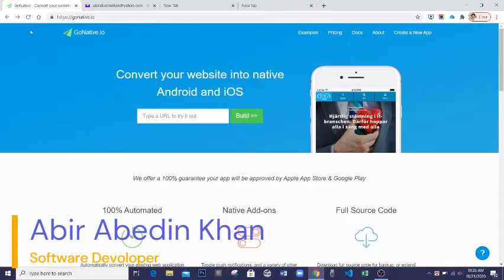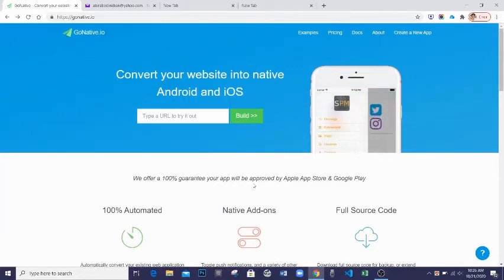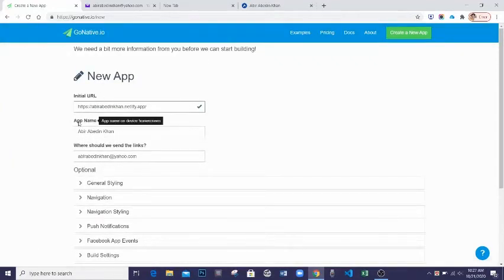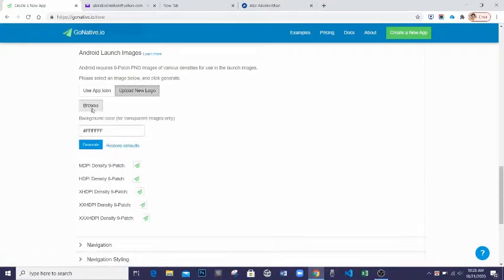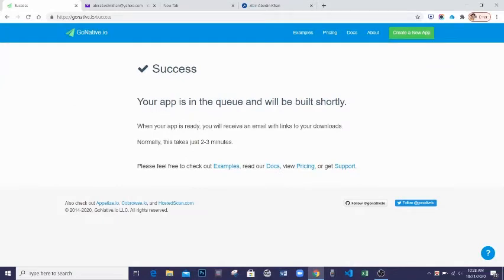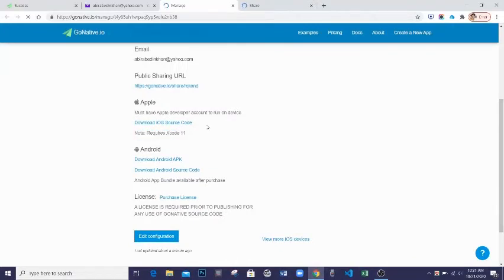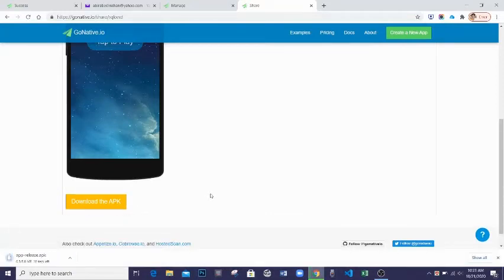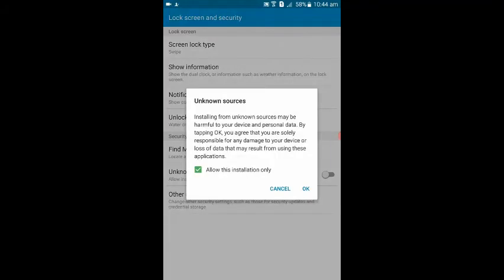How To Make An Android Web App (No Coding) | Abir Abedin Khan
Hi,
I am Abir Abedin Khan. Sorry for not upload video a long time.
How to Make An app, Web APP.